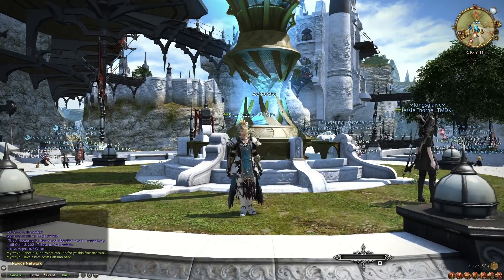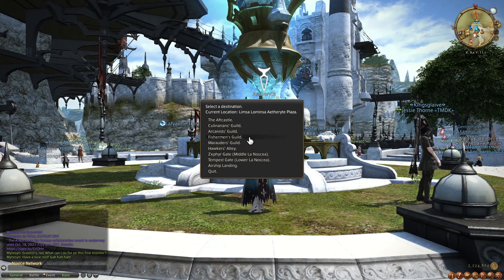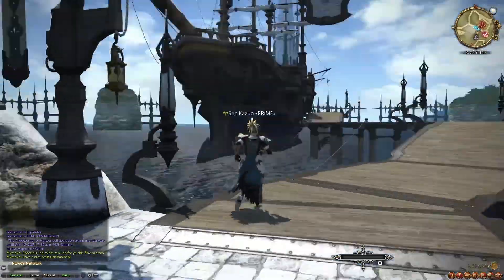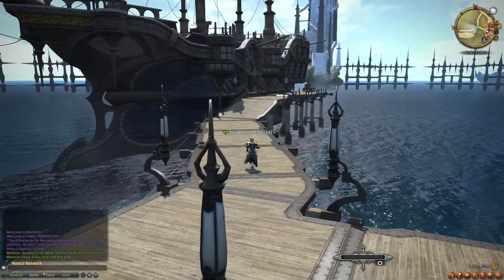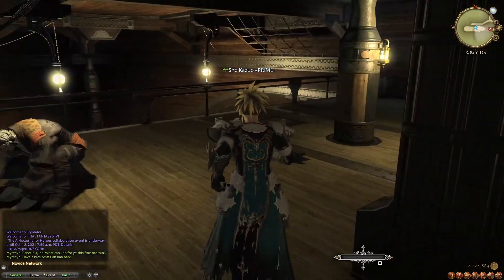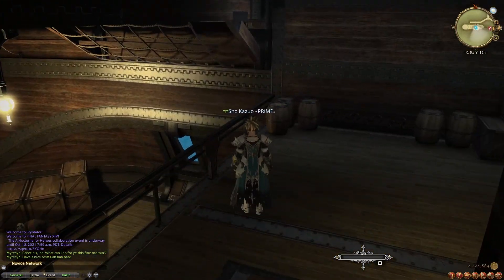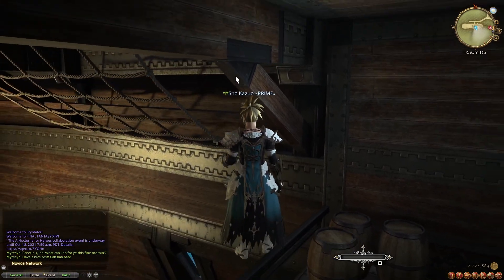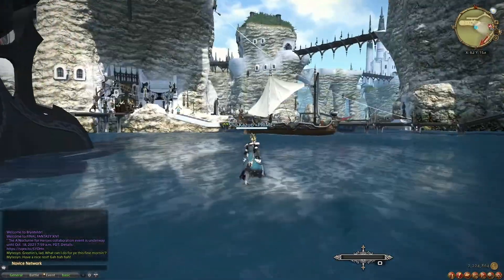HOW TO ESCAPE LIMSA LOMINSA - easy guide to get out of the map 2021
in this video I show you how you can get out of the map in Limsa Lominsa.

TIME STAMPS
0:00 INTRO
0:12 HOW TO GET OUT OF BOUNDS
1:22 END